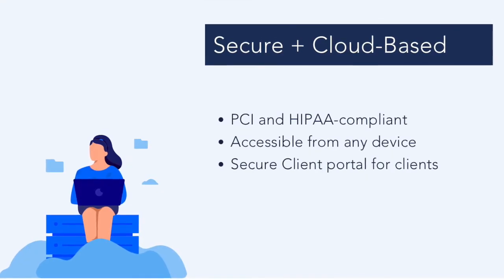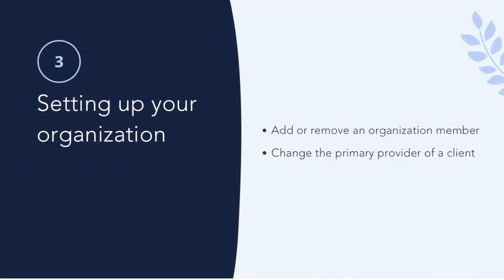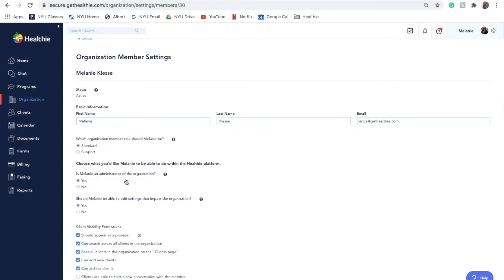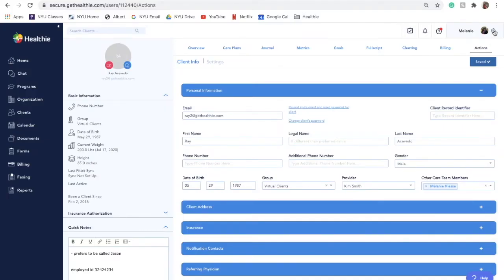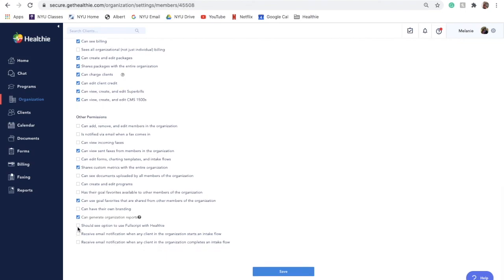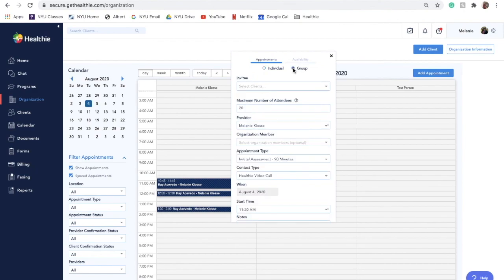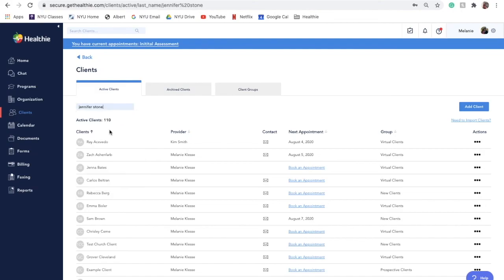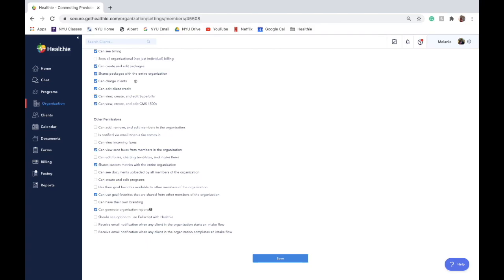Healthie Practice Management Platform - Multi-Provider Account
Healthie's multi-provider practice management platform capabilities enable group practices and organizations to share resources, collaborate across clients, and maintain custom permissions surrounding core business needs to streamline operations, promote cross-collaboration, and offer coordinated care to clients.

Here is what we cover:
- Using Healthie in your multi-provider group practice
- Setting up your organization
- Collaboration features within Healthie's multi-provider practice management platform
- Customizing settings for each provider
- Using Healthie's organization calendar
- Building care teams